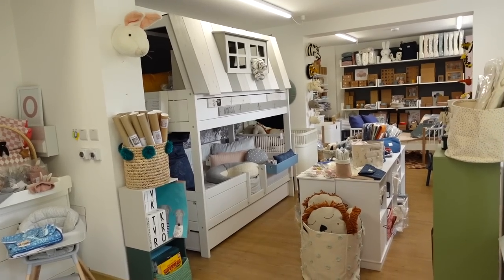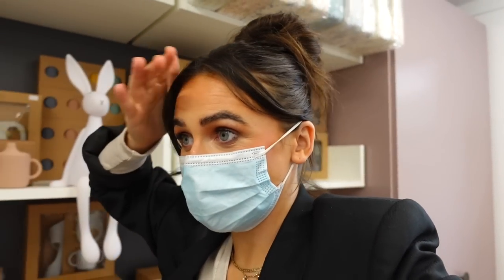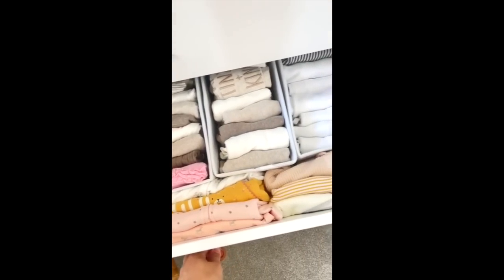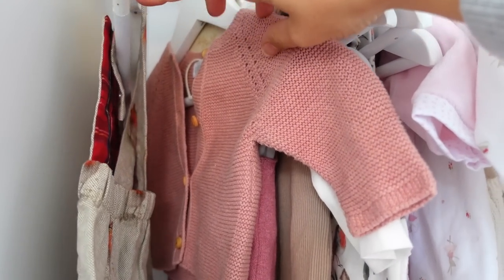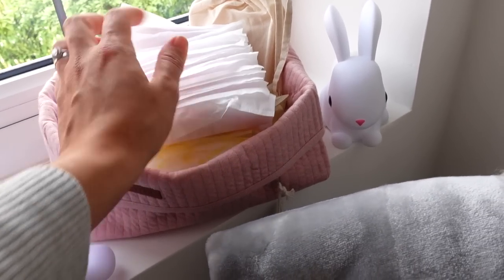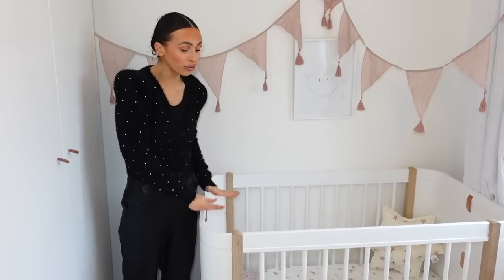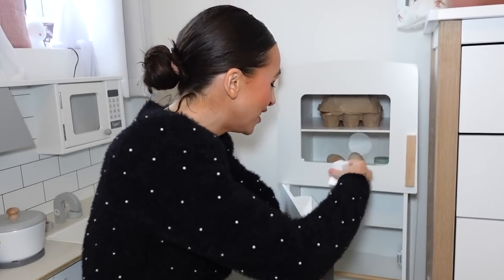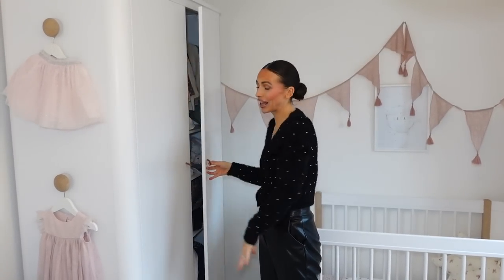NURSERY REVEAL!! *Before & After Complete Renovation Transformation*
Finally I can reveal our daughters nursery!! I filmed lots during the renovations while I was heavily pregnant, I also wanted to show you the two different nurseries, one for when she was a baby and now how it's changed since she's a toddler!! Enjoy angels, love you xxx

Nursery furniture & decoration from Nubie Kids (kindly ad gifted)